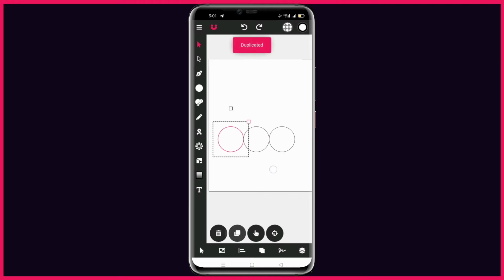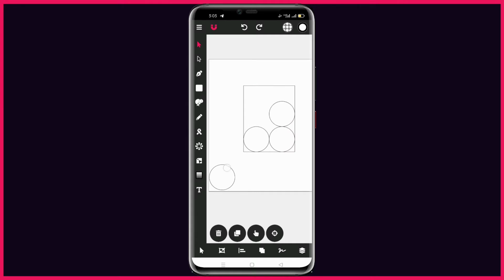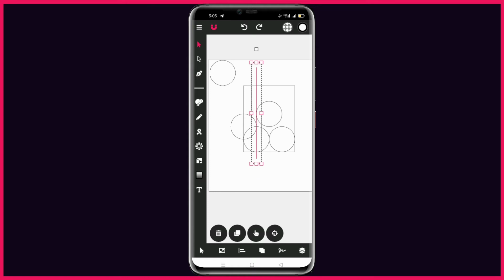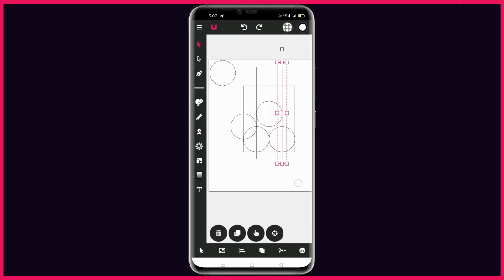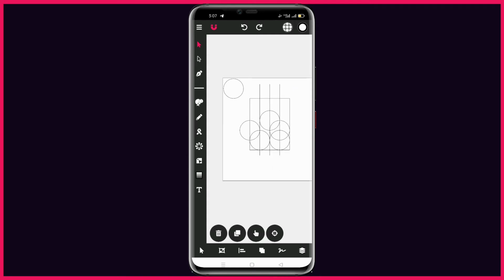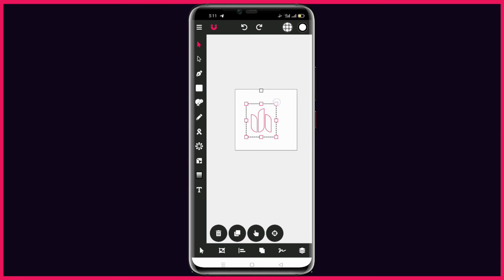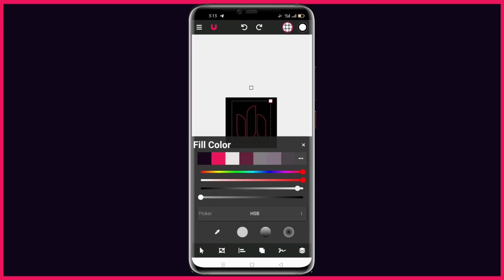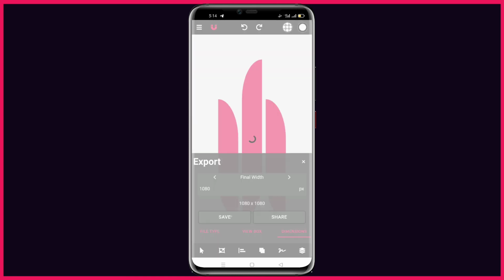Vectorink Logo Design War || Day 5 || Mastering Logo Design With Smartphone.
Welcome To The Vectorink Challenge, Tagged:

28 DAYS VECTORINK LOWER DESIGN WAR.

This is the 5th Video in this series.

The purpose of this challenge is to make you master the Vectorink app, and to be able to use your Smartphone ( with vectorink ) to create professional logo.

My Name is Udeaja Ben,
I'm a Static & Motion Graphics Designer (I use smartphone for all my designs), a Freelancer and a Productivity Coach.

Join me on this Channel as we unravel the world of tech and make money 💵💵💵💵.

Follow the BMedia Page On IG for Growth, Skillshare and Productivity : I'm on Instagram as @officialbmedia